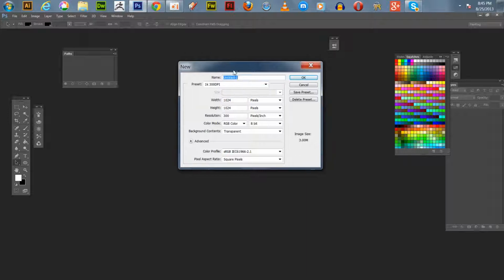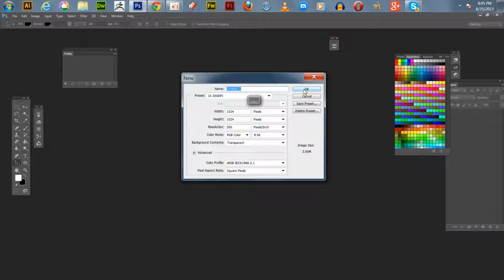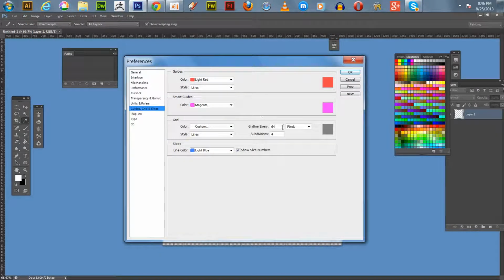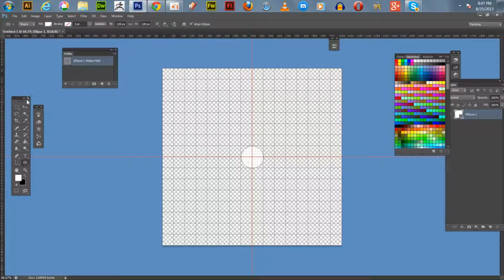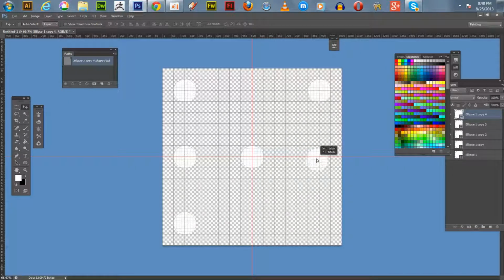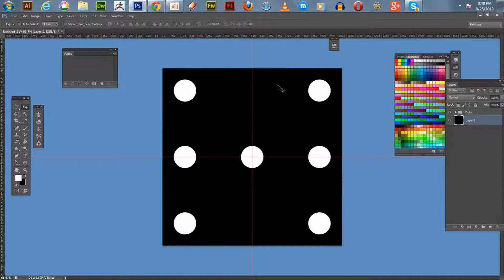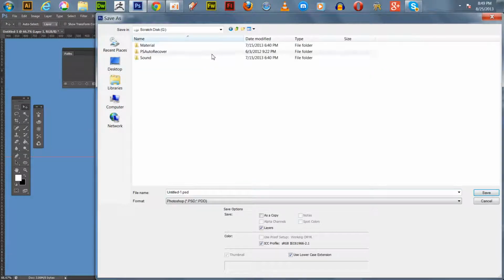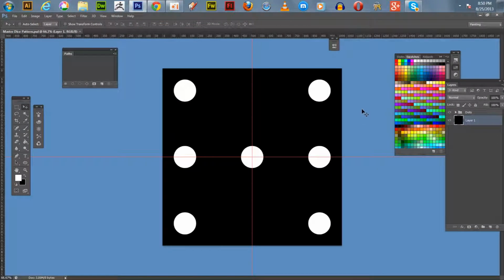Making Dice With ZBrush Part 1: Creating The Alpha with Photoshop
In this tutorial I demonstrate how to make you master alpha pattern to create your dice in ZBrush.